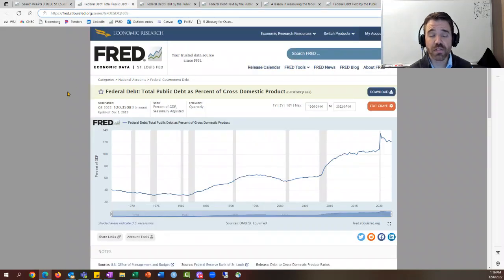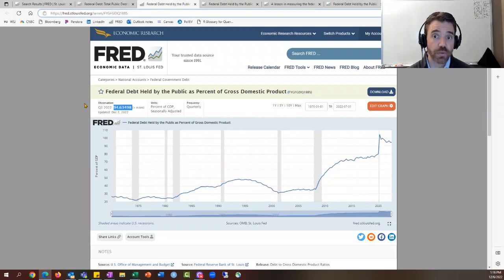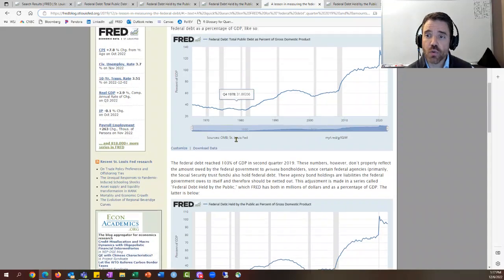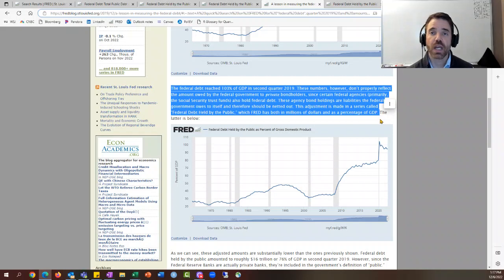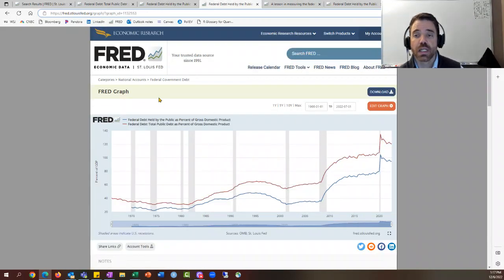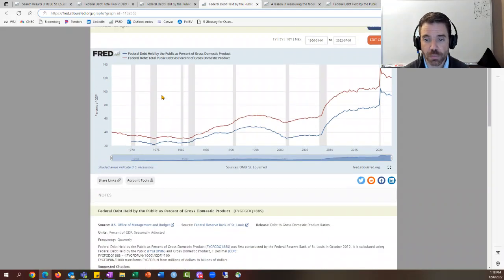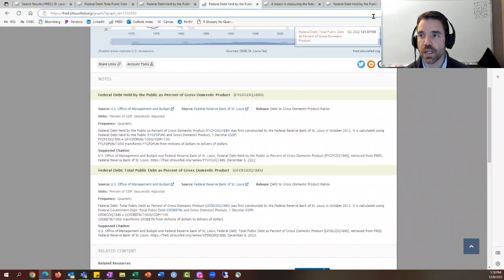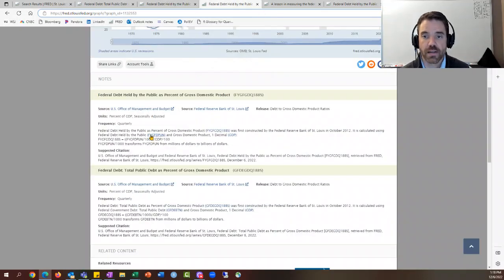FRED: Debt to GDP with Professor Aguilar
Dr. Aguilar walks you through the Federal Reserve Economic Data website and database.